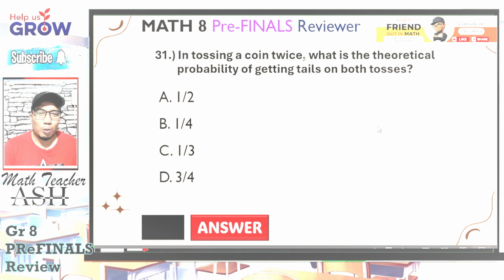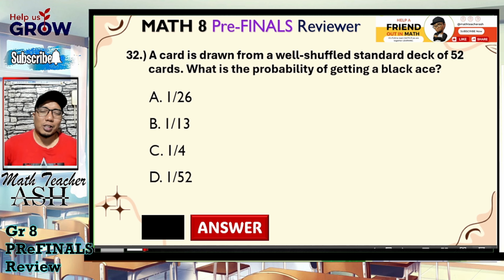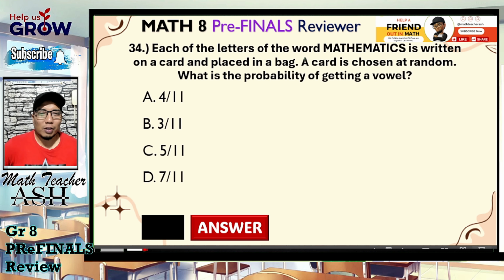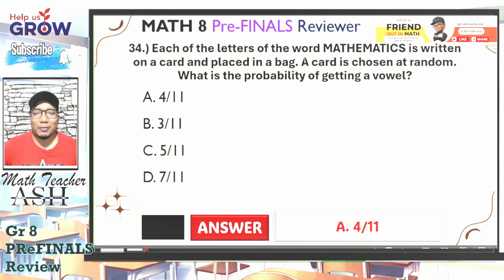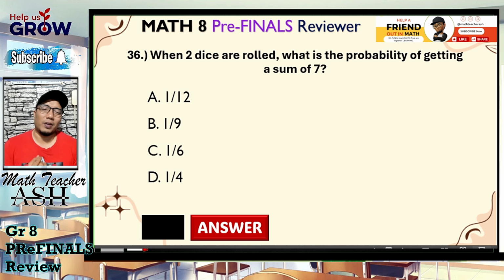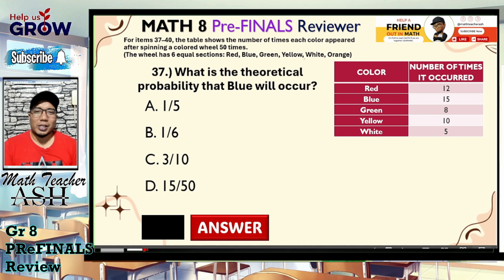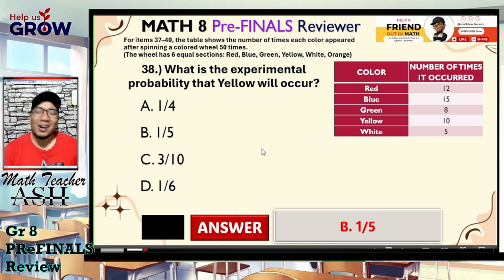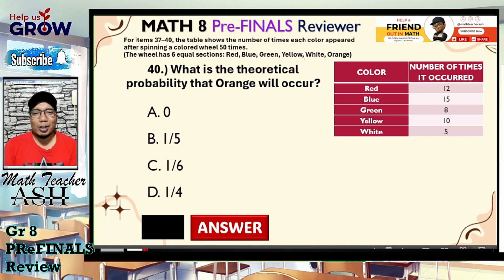Math 8 Pre Finals Review Part 4 – Final Drills & Complete Exam Preparation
📚 This is it — the final part of our Math 8 Pre-Finals Review Series!
Finish strong with intensive final drills and a complete recap of all
the major topics covered in the series. Everything you need for your
pre-finals is right here — watch this before exam day and walk in
fully prepared! 🎓

📝 What you'll learn:
✅ Final practice drills and exercises
✅ Complete recap of all major Math 8 topics
✅ Last-minute strategies to maximize your exam score

⏱️ Timestamps:
00:00 - Introduction

USB Hub 4in1
2nd Monitor